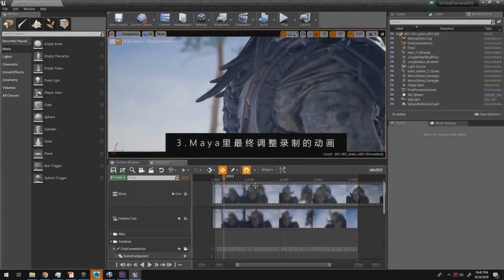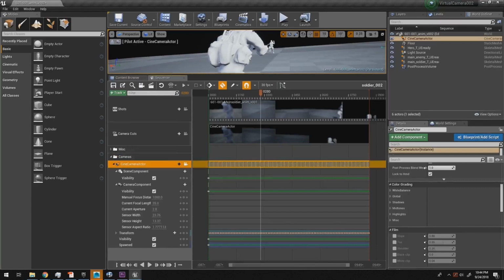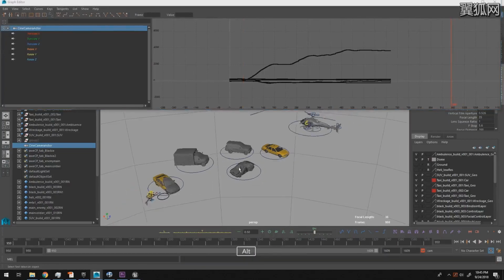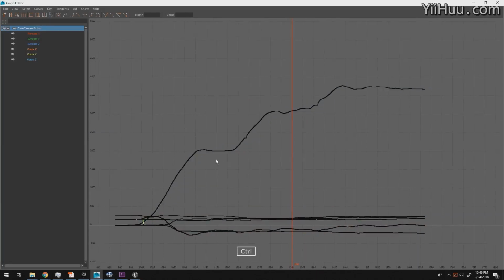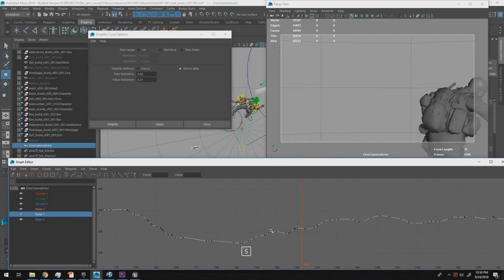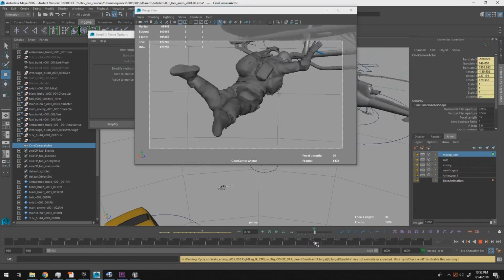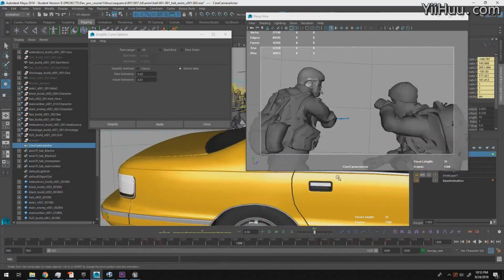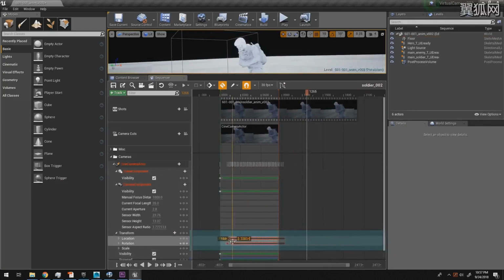Section 33 - Final Tweak